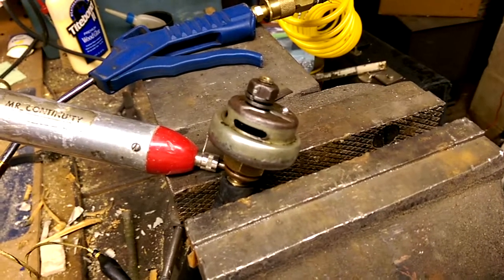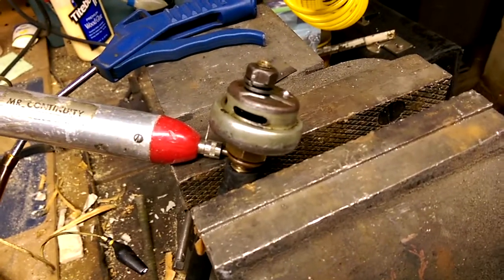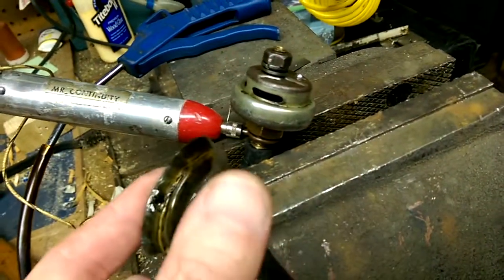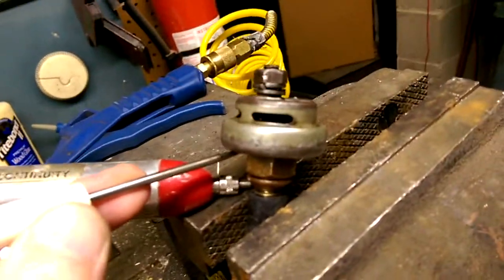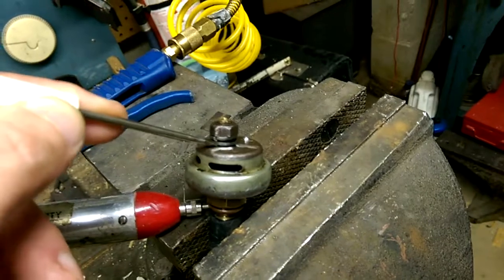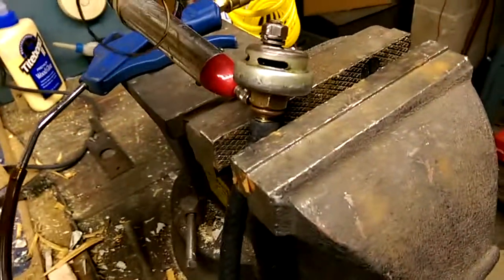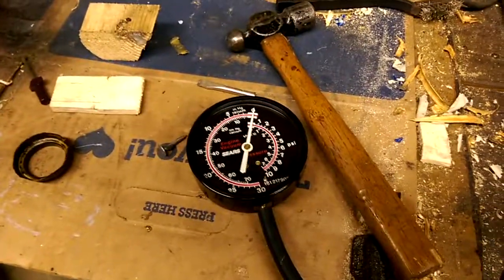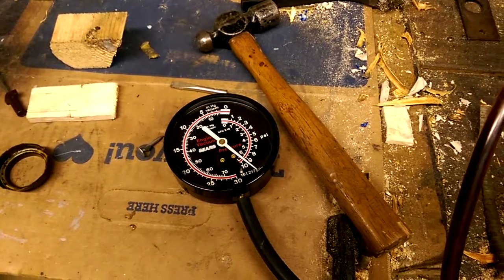Sunbeam S7 engine oil pressure switch adjustment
There is a pressed sheet metal collar around the switch body.  I put it in the vice and began prying at the collar.  It eventually slipped up over the switch body and exposed two cutouts with a view of the contacts.  The diaphragm pushes against the outer contact which lifts it from the fixed contact.  The fixed contact was initially factory set at 10psi, and then fixed in place with a center punch mark.  This explained why the adjustment would not move.

After cleaning the inside of the contact chamber with contact cleaner, I was able to see it operate.  Using two small flat bladed instrument screwdrivers, I could hold the fixed contact against the adjustment pin and slightly bend the profile of the contact.  A few iterations of this yielded a nearly perfect contact break point just around 10psi.